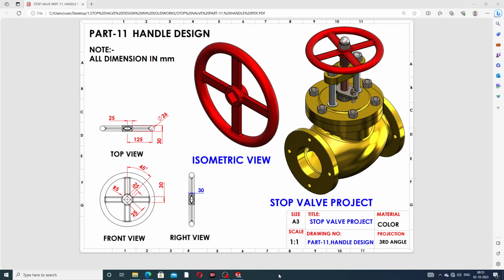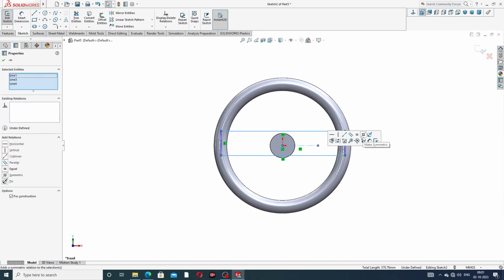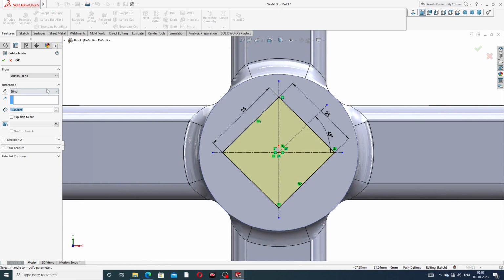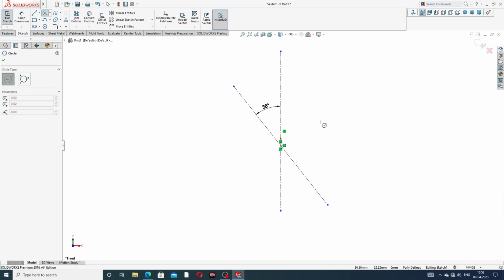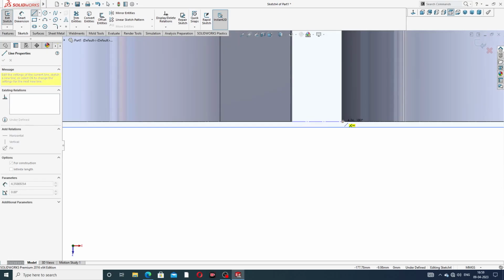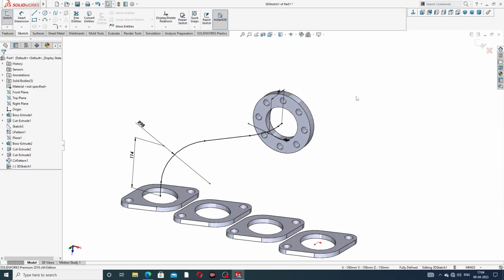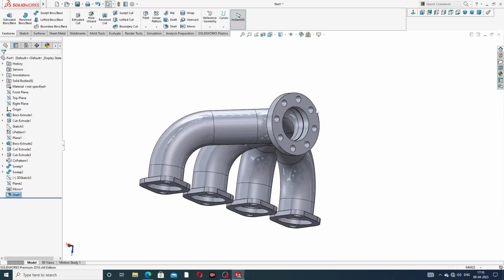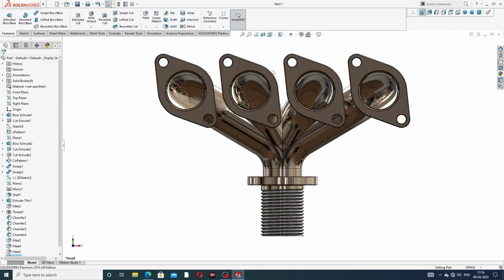SOLIDWORKS PRACTICE FOR BEGINNER STUDENTS LECTURE-82